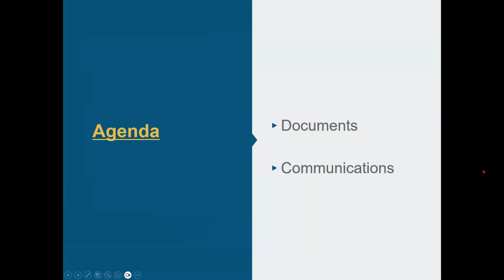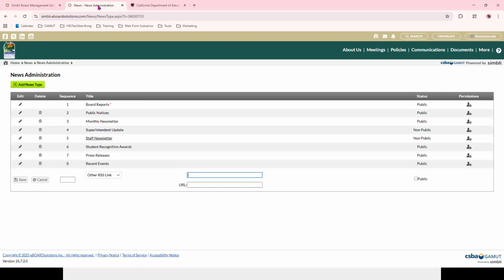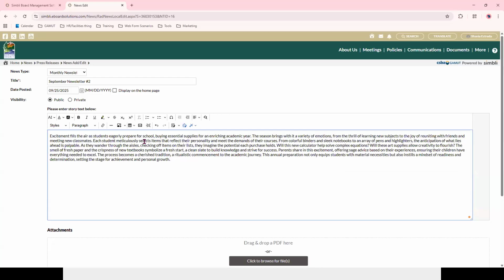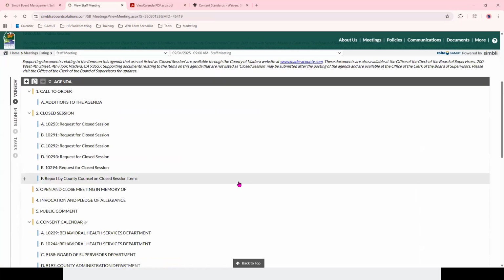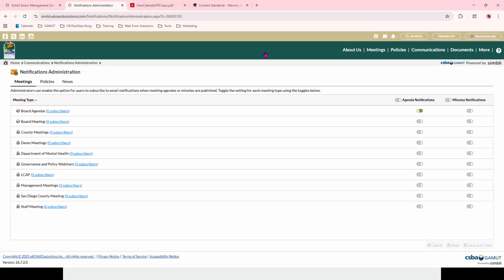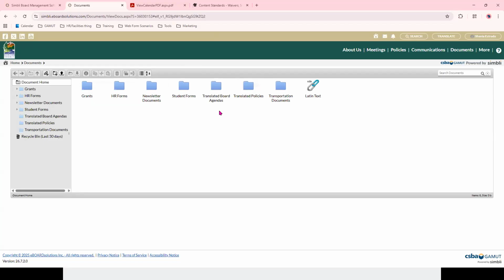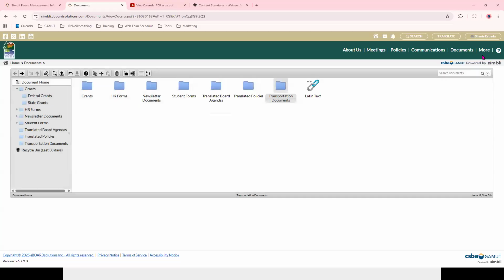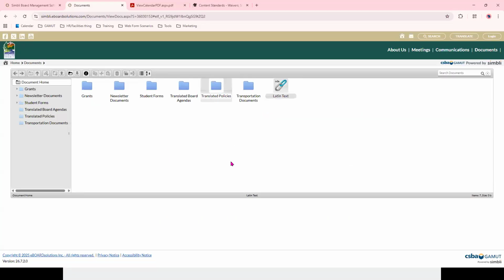GAMUT Fall Webinar Series 1: An Inside Look at Documents, Communications